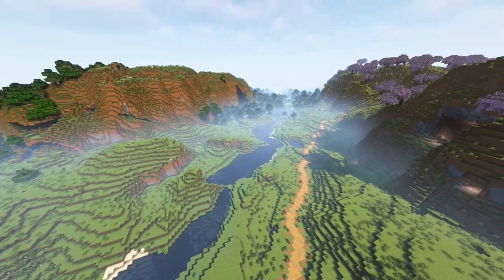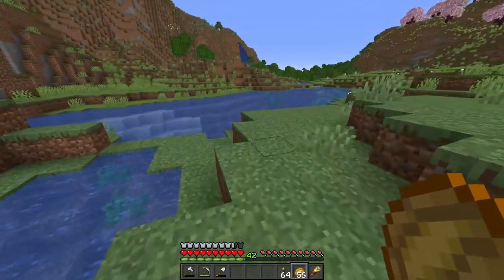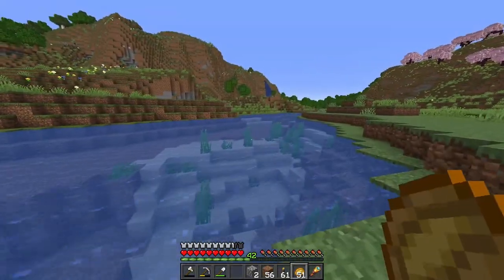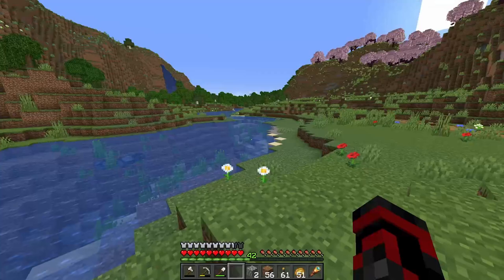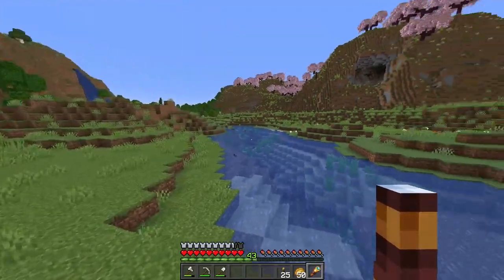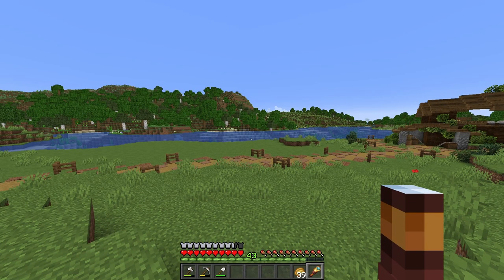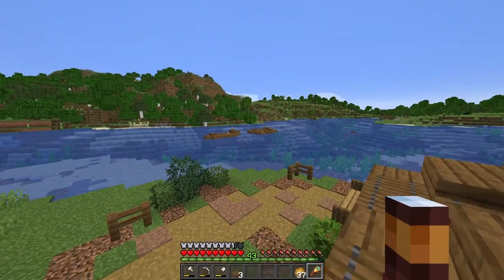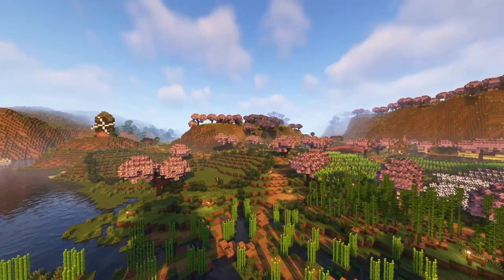Building a Cottage Core Fishing Cabin! - Minecraft Cozy 1.20 Survival Let's Play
In episode 11 of the 1.20 Cozy Let's Play, we work on additions to the new village area. Beginning with some river terraforming, and then a lovely little birch cottage. Add a fishing boat and fishing raft into the mix and you've got an episode!

The Cozy Let's Play Series is a survival Minecraft series based around the idea of playing the game in a more roundabout manner than normal. It's all about the sights, the sounds, the scenic route, and making the atmosphere as relaxed and chill as possible! Building wise, the focus is on more of a cottage core aesthetic.

tags for some juicy algorithm;